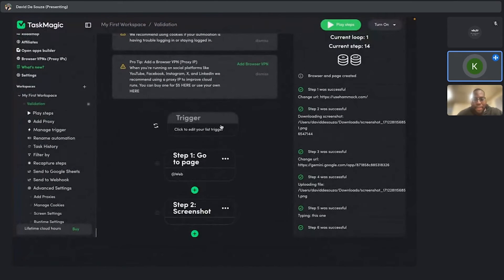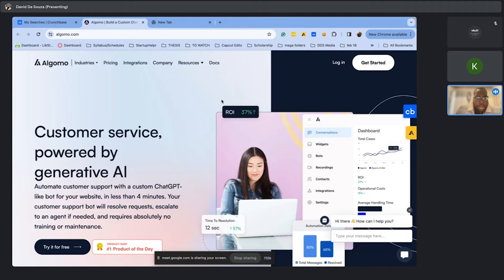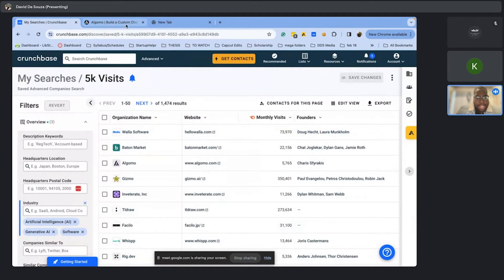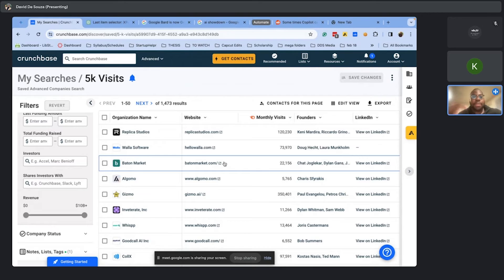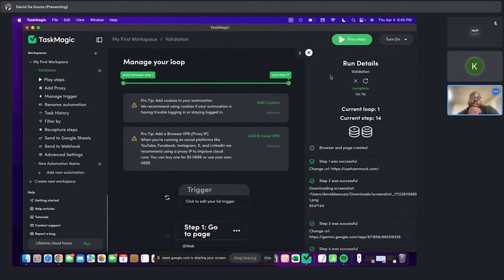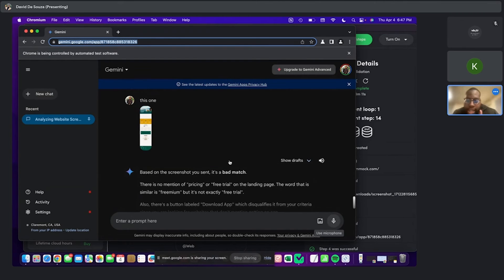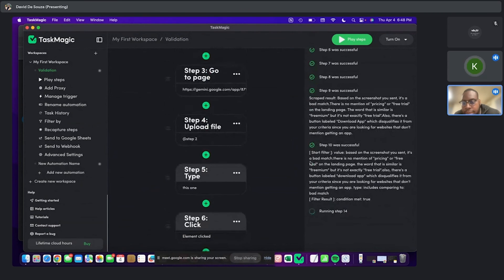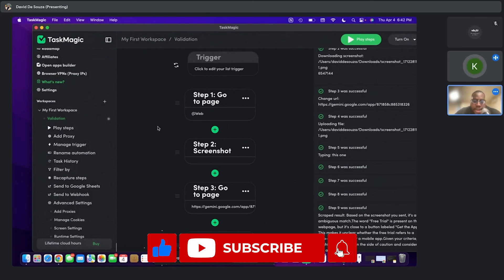Automating Gemini and ChatGPT to then Automate the reading of screenshots/PDFs for lead gen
Automating Lead Generation with TaskMagic and AI

Jeremy Redman, the founder of TaskMagic, introduces an innovative way to automate lead generation using AI prompt engines like Gemini and ChatGPT. The video showcases how TaskMagic can automate the process of taking screenshots of websites, analyzing these screenshots with Gemini to determine if a SaaS product offers demos or free trials, and using this information to filter leads. The automation process is described in detail, highlighting the ability to set up conditional filters for identifying potential clients based on specific criteria such as web traffic and employee count. Through this example, TaskMagic demonstrates its capacity to significantly streamline and enhance the efficiency of lead generation activities.

00:00 Introduction to TaskMagic and Its AI Automation Capabilities
00:21 Demonstrating TaskMagic's Automation in Action
01:53 Deep Dive into the Automation Process and Criteria
03:57 Exploring the Automation Logic and Results
06:25 Concluding Thoughts on TaskMagic's Automation Efficiency